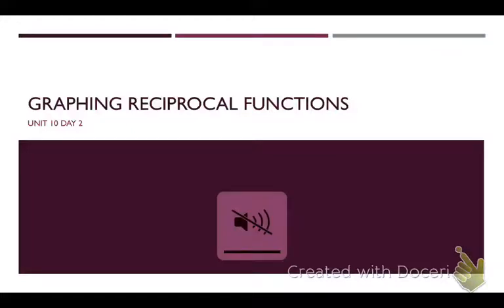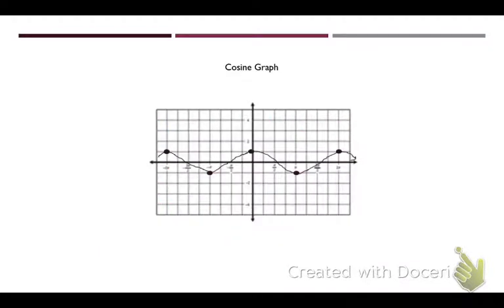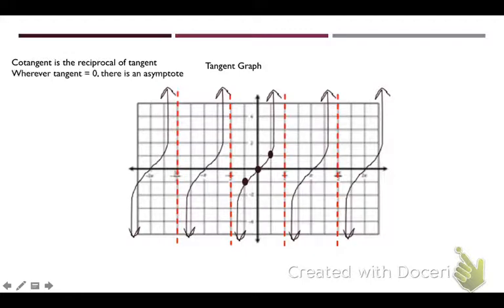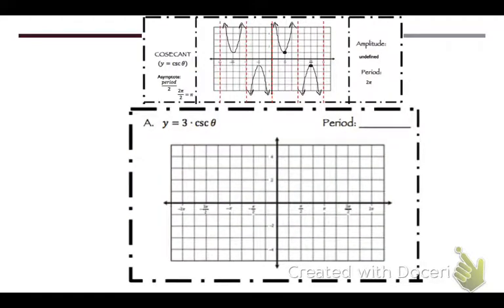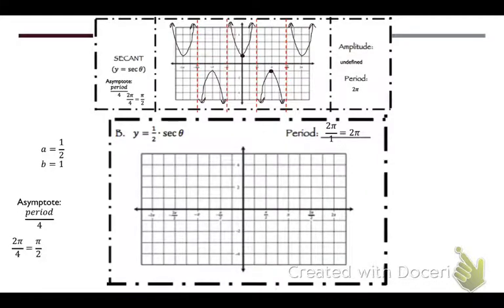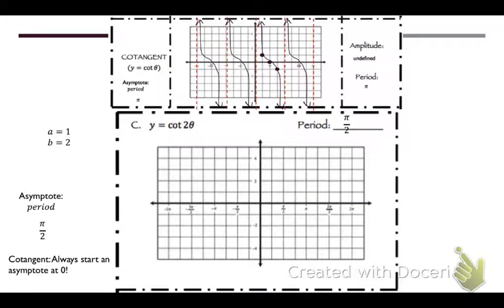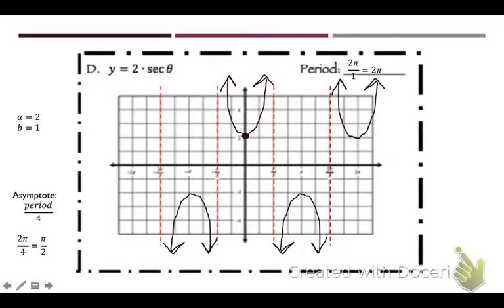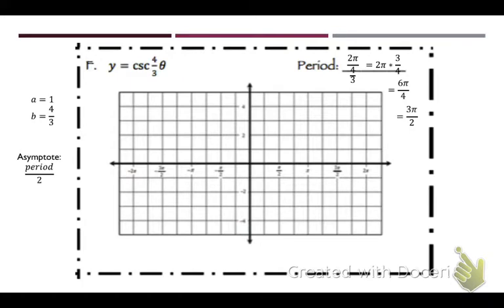8.2 Graphing Reciprocal Functions